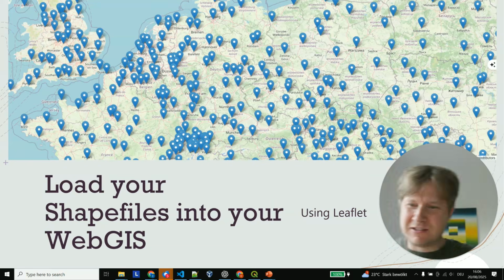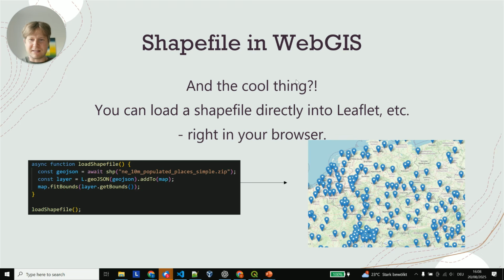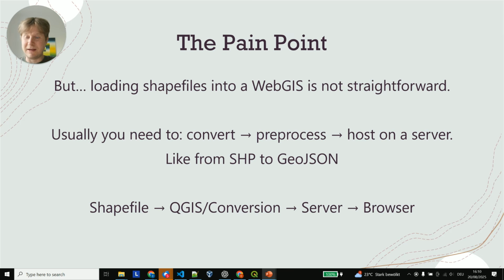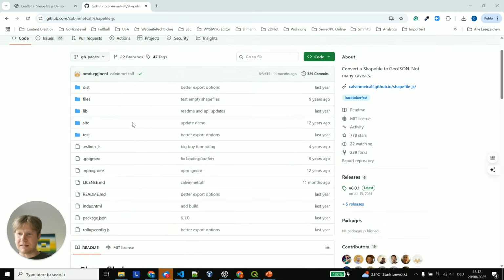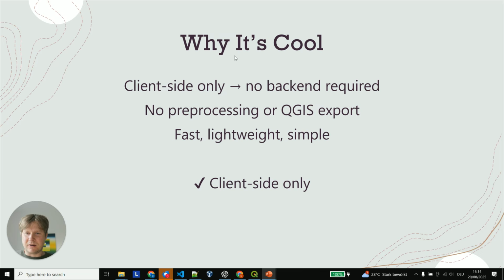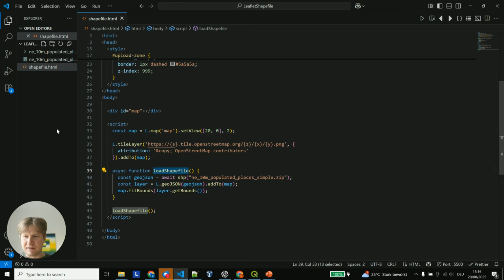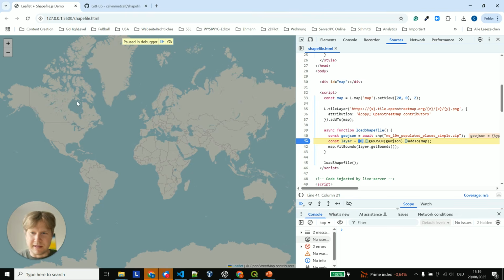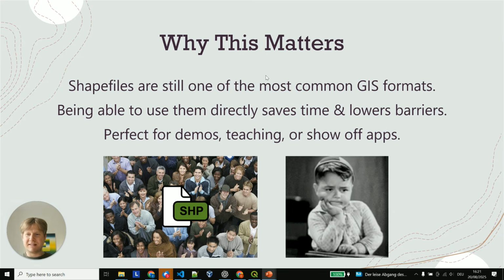Load Shapefiles in the Browser — No QGIS, No Backend!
Skip the QGIS Export — Load Shapefiles Directly in the Browser!

Still converting shapefiles with QGIS or ArcGIS Pro just to view them on the web? In this video, I’ll show you how to load shapefiles straight into your WebGIS app — using only your browser and a small JavaScript library.

No server. No backend. No pre-processing.

In this step-by-step walkthrough, you’ll learn how to:
✅ Skip the time-consuming export pipeline
✅ Use Shapefile.js to show zipped shapefiles directly in your WebGIS
✅ Plug that directly into Leaflet (or any WebGIS mapping library)
✅ Render shapefiles client-side without a single line of server code

This is perfect for:
* GIS professionals stuck in desktop workflows
* Web dev beginners looking to visualize shapefiles
* Anyone wanting a faster, modern way to get shapefiles into the browser

What would you like to see next — drag-and-drop upload zones? Visualizing polygons? Adding popups? Drop your ideas!

📌 Timestamps:
00:00 What You’ll Learn
00:48 Why Shapefiles Still Matter
01:52 Can You Load Shapefiles in the Browser?
03:43 The Old Painful Way (Export & Host)
04:15 The Modern Way (ShapeFile.js)
07:55 Demo Begins
13:09 Why This Matters (No More Barriers)
14:18 Try It Yourself + Comment Below!